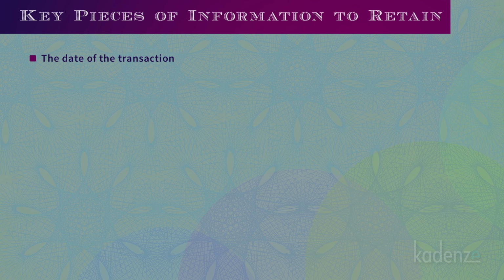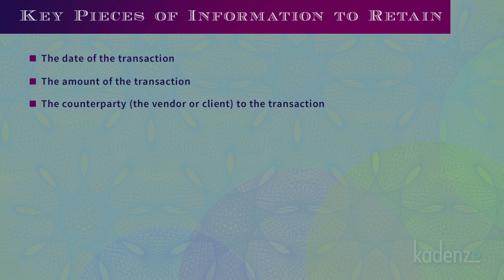Tax Season: Keeping Records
From Tax Basics for Creative Entrepreneurs

Do you keep all of your receipts? Associate Professor Elaine Luttrull of Columbus College of Art and Design explains the information you need to compile a complete financial record.